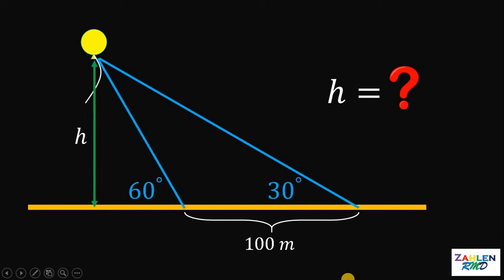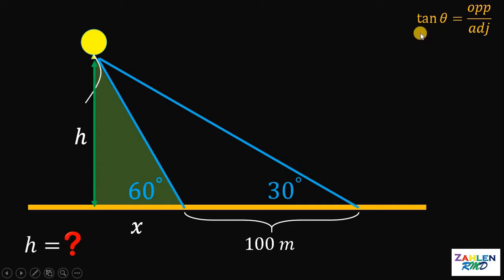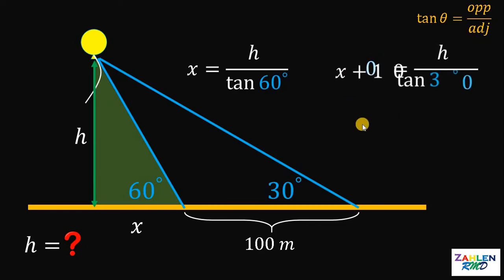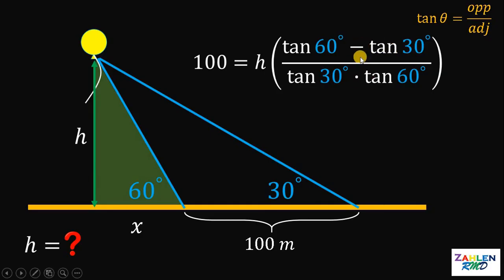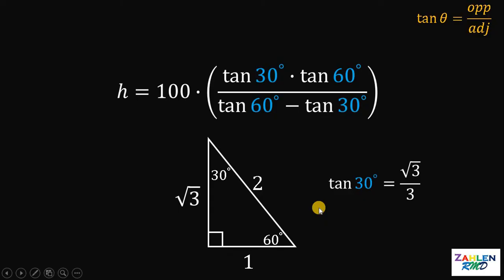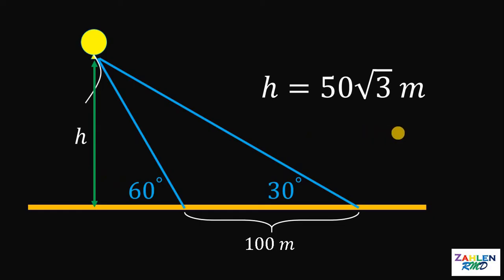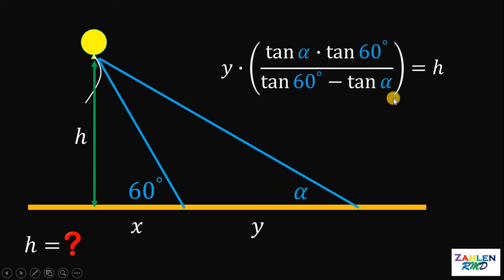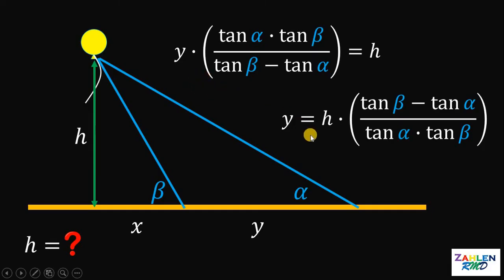Puzzle | How high is the balloon?